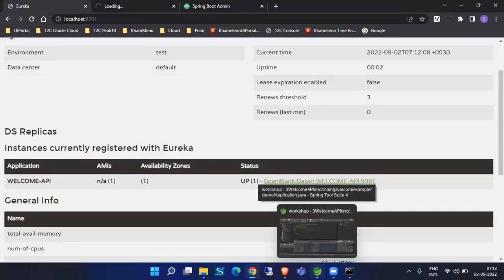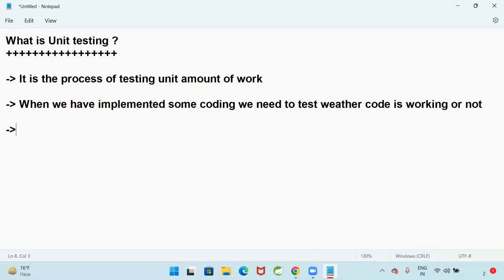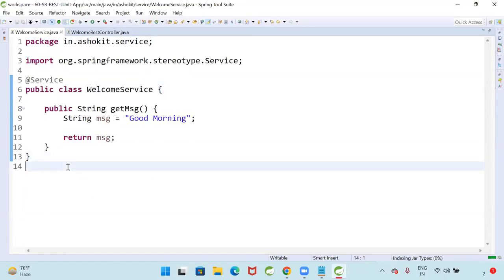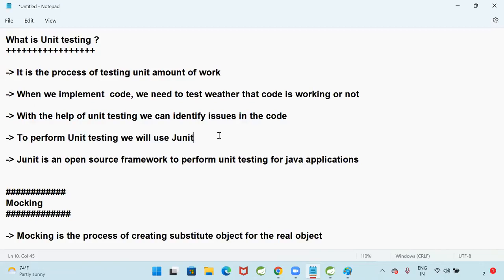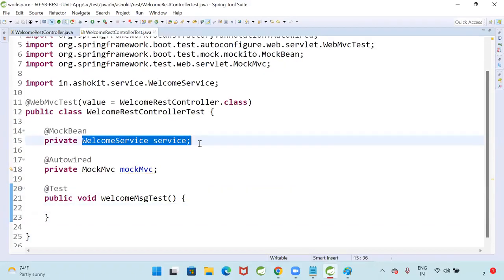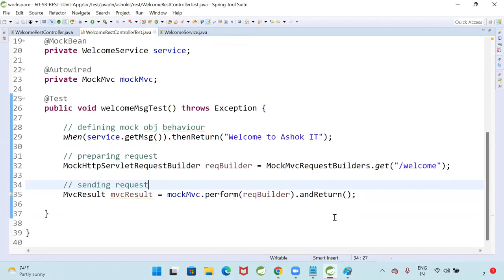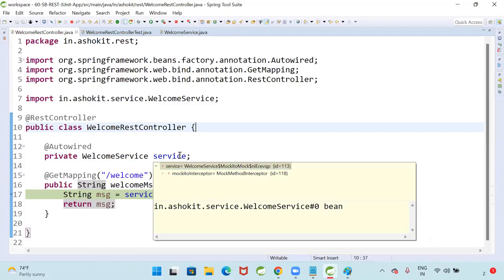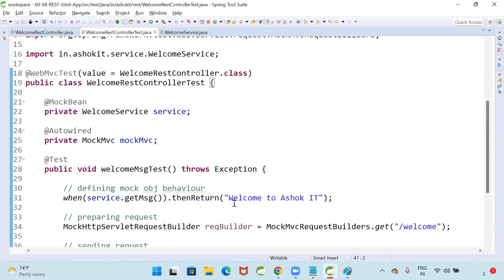Spring Boot & MicroServices | Class 74 | SOFTWARE FREE COURSES